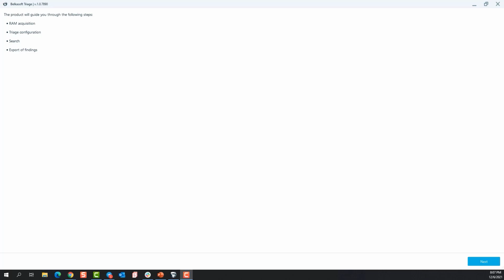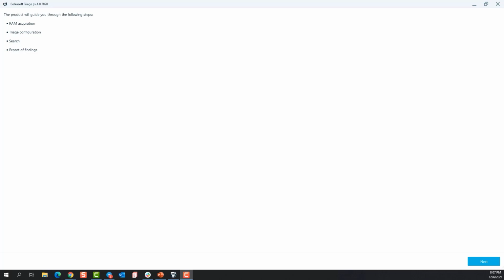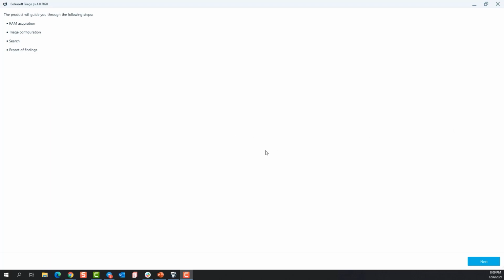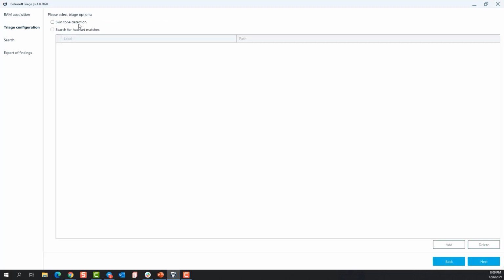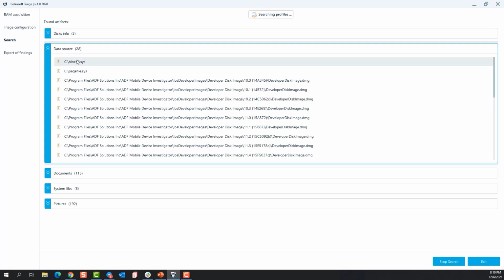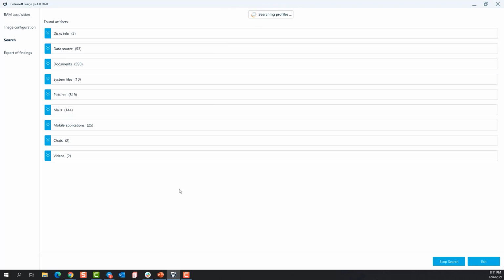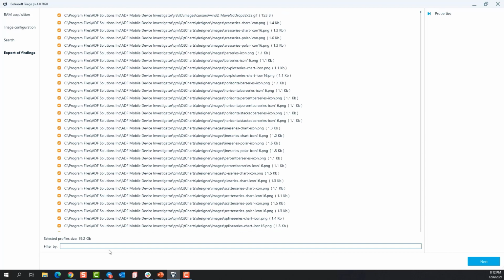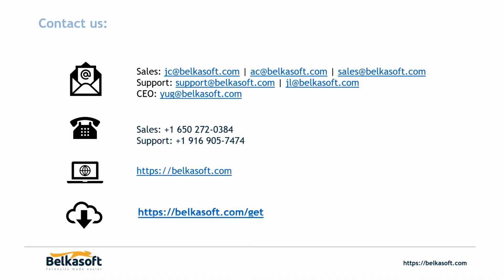Belkasoft T Pre Recorded 20220127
Belkasoft Triage is a new digital forensic and incident response tool developed specifically for a quick analysis of a live computer and making a partial image of important data.

Belkasoft T is designed to assist in situations when an investigator or a first responder is at the scene of incident and needs to quickly identify and obtain specific digital evidence stored on a Windows machine.